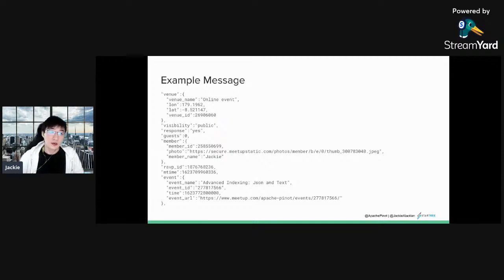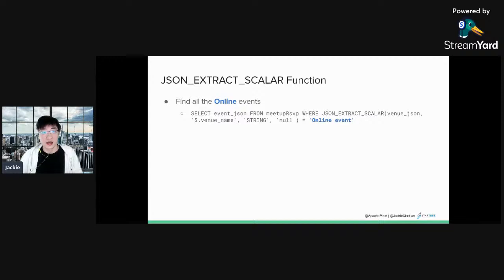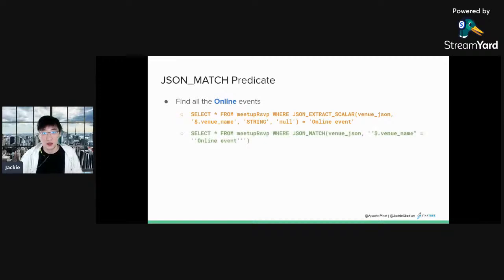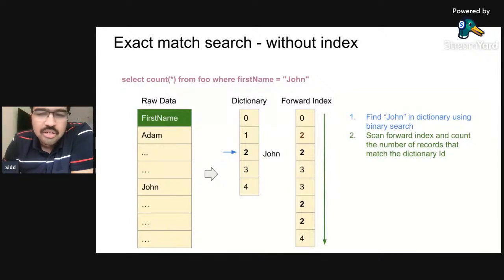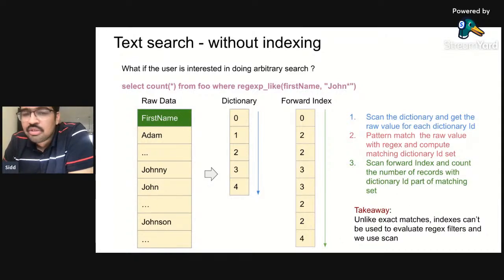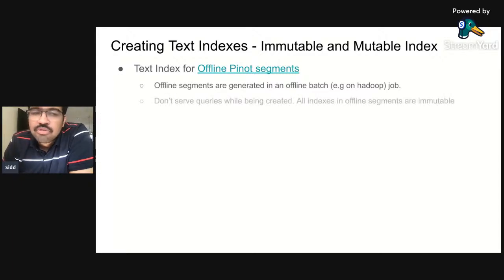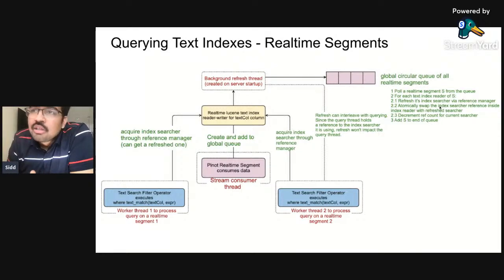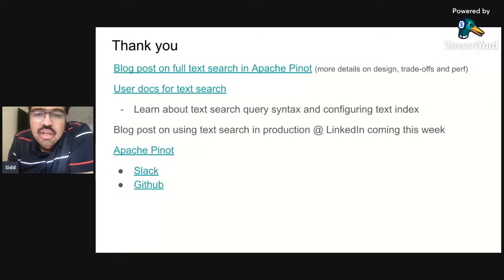Advanced Indexing: Json and Text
00:00:00 Welcome
00:01:31 Jackie Jiang Intro
00:02:28 Plug and Play with Apache Pinot Json Index
00:30:50 Siddharth Teotia Intro
00:32:38 Text Indexing in Pinot
01:07:30 Q&A

Talk 1: Plug and Play with Apache Pinot Json Index

When ingesting data from an event stream (such as Kafka), the source events can be stored as nested or unstructured records. In order to ingest these records into a structured data store for further analysis, one common problem is to flatten and extract fields from the records. Usually that is done by setting up another stream processing job (e.g. Flink) to pre-process the stream and produce a new stream with structured records. This requires users to maintain a separate job and system, which is quite a heavy overhead and bad experience especially when users want to try out some use cases quickly.

With Apache Pinot Json Index, these unstructured records can be directly consumed and stored as json strings, and Pinot can automatically flatten the records and build an index on top of them to accelerate the value lookup. Users can enjoy a plug and play experience with impressive performance, no longer worrying about maintaining another system.

Presented by:
Jackie Jiang
Founding Engineer at StarTree, PPMC and Committer for Apache Pinot

Jackie got his bachelor's degree from Tsinghua University and master's degree from Carnegie Mellon University. Then he started his career at LinkedIn for 4 years and became the PPMC and one of the top contributors for Apache Pinot. Jackie's goal is to make Apache Pinot the fastest online analytics platform in the market.

Talk 2: Text Indexing in Pinot

Pinot supports super fast query processing through its indexes on non-BLOB like columns. Queries with exact match filters on terms are run efficiently through a combination of our highly optimized native storage structures such as dictionary encoding, inverted index and sorted index. What if the user is interested in doing arbitrary text search instead of exact matches? Pinot supported this through the in-built function REGEXP_LIKE.

Unlike exact matches, indexes can’t be used to evaluate the regex filter and we resort to full table scan which becomes inefficient. For arbitrary text data which falls into the BLOB/CLOB territory, we need more than exact matches. Users are interested in doing regex, phrase and fuzzy queries on BLOB like textual data. To efficiently handle such queries, Pinot added support for text indexes on STRING columns where each column value can be a blob of heterogeneous text. In this talk, we will go into the design, implementation of text index support, challenges encountered, future work, performance numbers along with insight into how we are using it at huge scale within LinkedIn.

Presented by:
Siddharth Teotia
Senior Software Engineer @ LinkedIn, PPMC Apache Pinot, PMC Apache Arrow

Siddharth works at LinkedIn in the Pinot team part of Systems and Infrastructure group. Prior to LinkedIn, he worked at Oracle for 3.5 years in the Database kernel group on storage, indexing and in-memory columnar query processing. Prior to Oracle, Siddharth worked at Dremio for 2 years as one of the early engineers building out the distributed data lake query engine. He is also a PMC member for Apache Arrow and has previously given talks at multiple conferences and meetups.